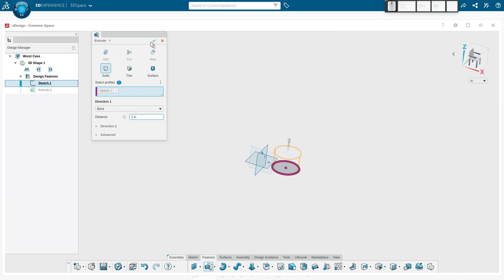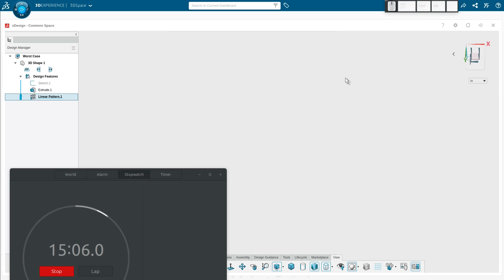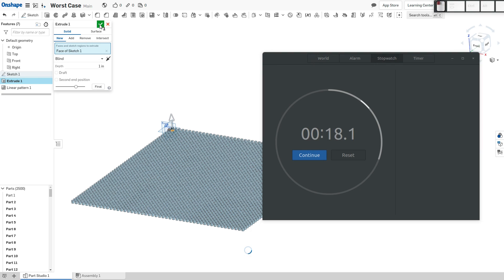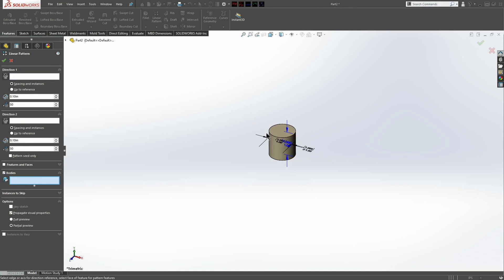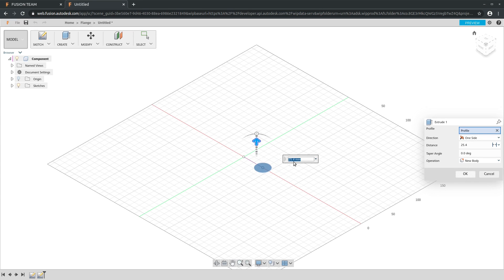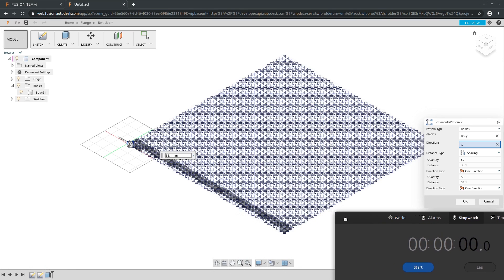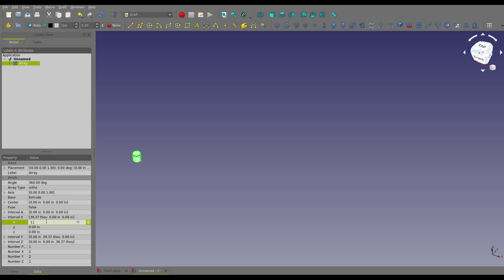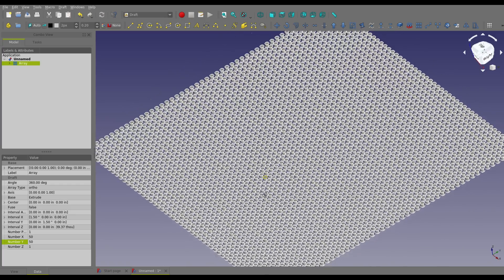How Does the Cloud CAD Perform Against Local Installs? Lets Find Out! |JOKO ENGINEERING